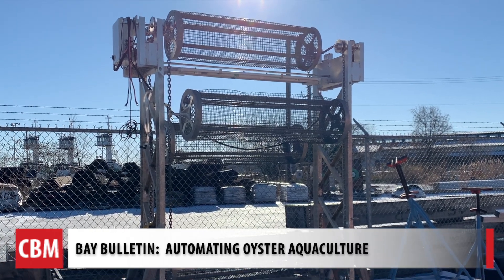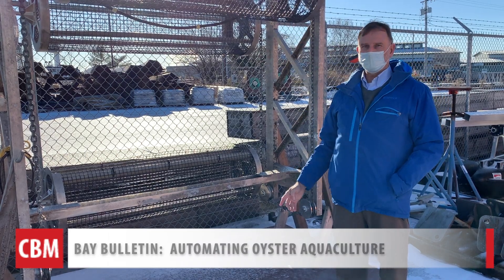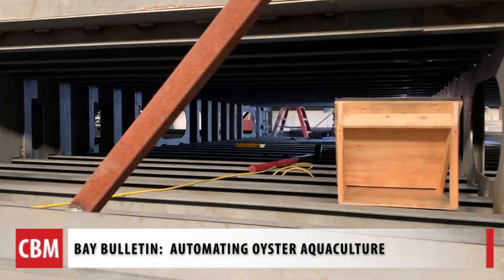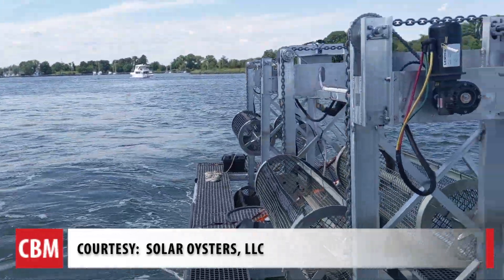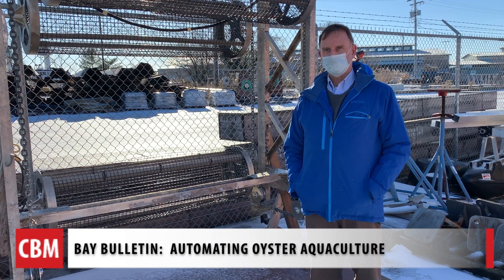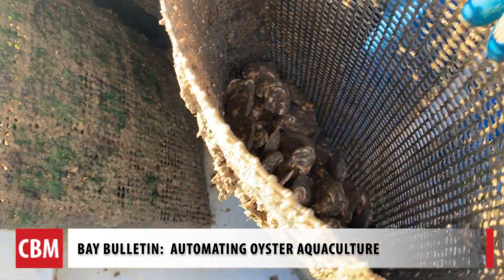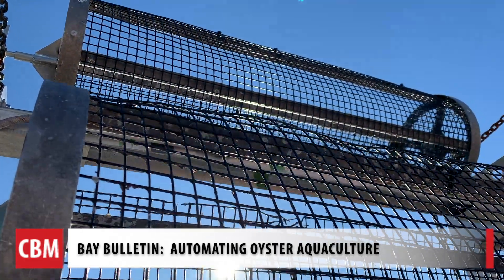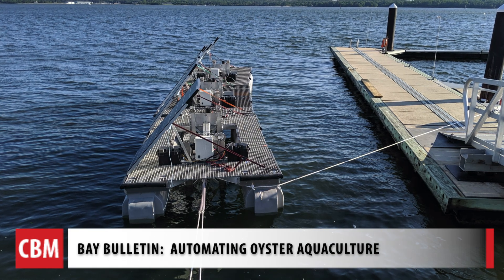Baltimore Company is Automating the World of Oyster Aquaculture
The future of oyster aquaculture may involve machines powered by solar panels that automate many functions, like turning and cleaning the cages.  A company is trying to grow more oysters in a much smaller ares of the Bay by using vertical cages.